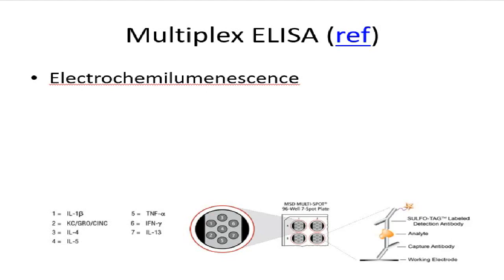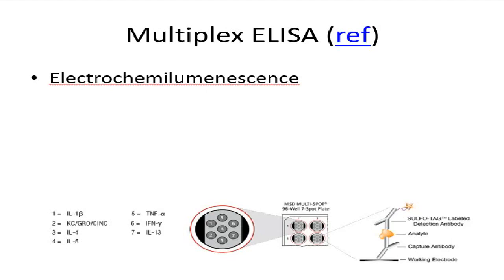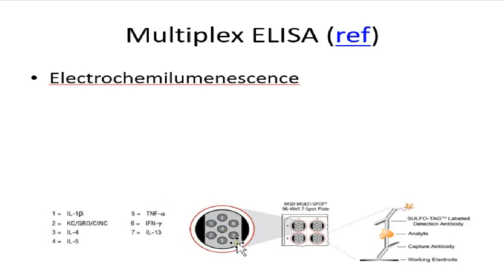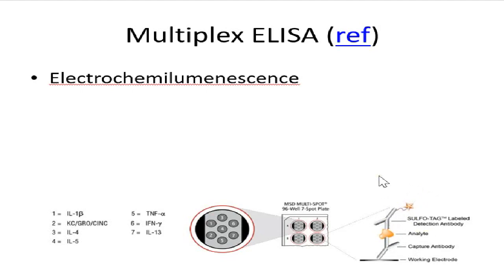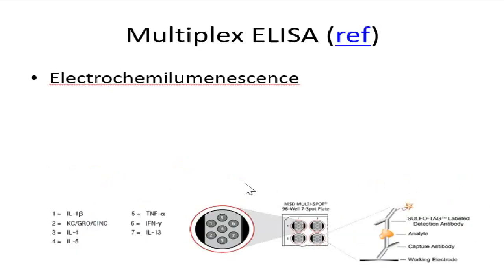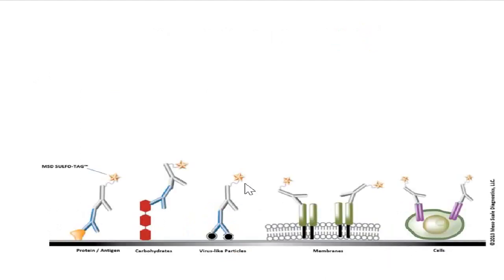453 clip 5 Mesoscale